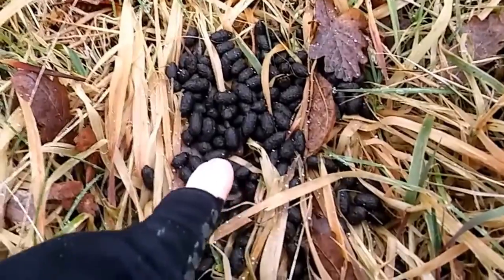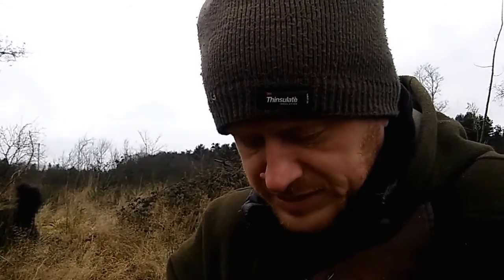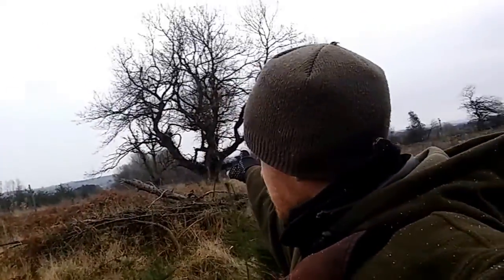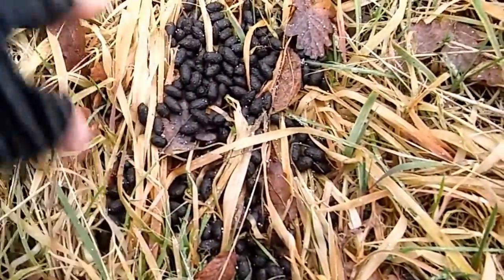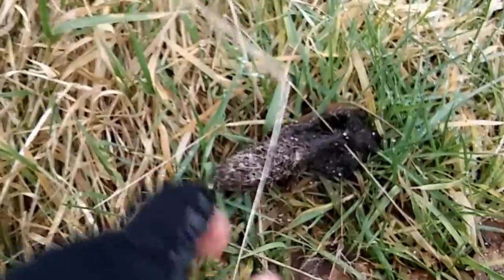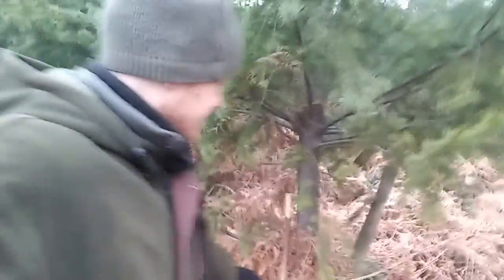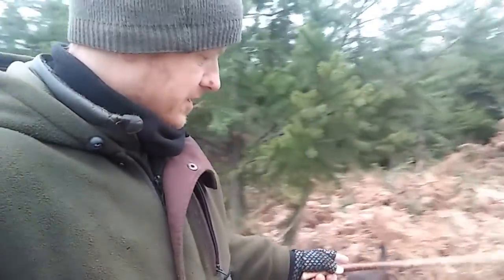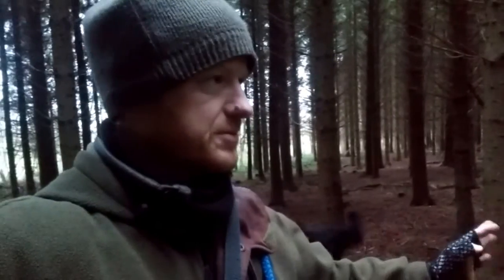Roe Deer Tracking: Droppings and other Trails Signs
The importance of Roe Deer Droppings and Spoor as part of tracking. What you can tell from their droppings in terms of what the deer has been eating and how can help you identify likely places to look for further signs. Understanding what Roe does and doesn't like can also help locate likely places to find you deer - particularly with Roe which is not exclusive to woodlands, but will also graze in fields and open areas.